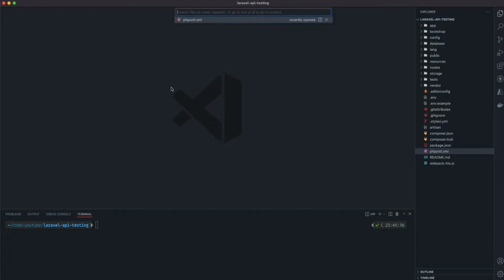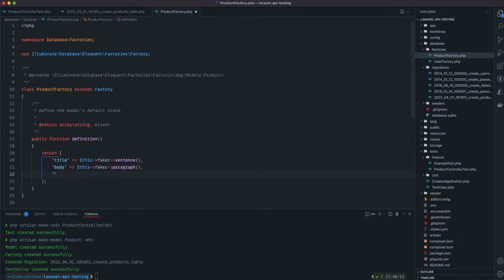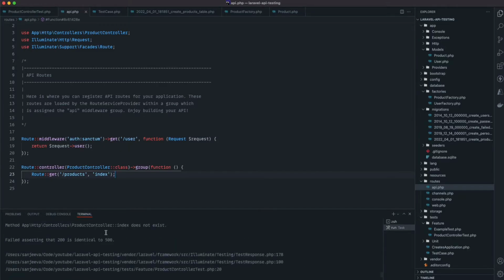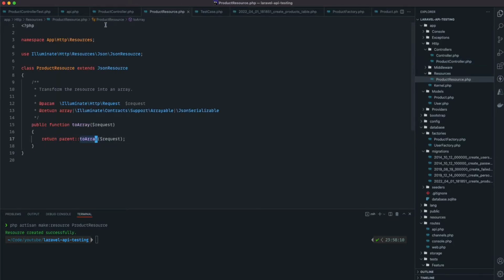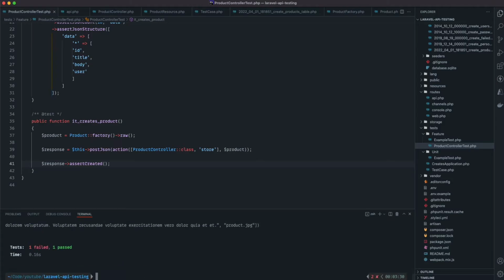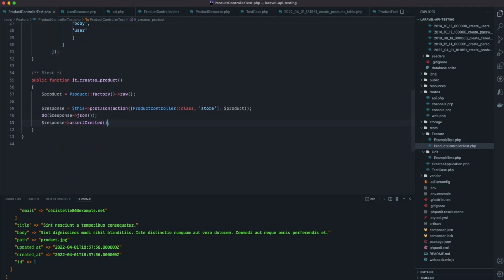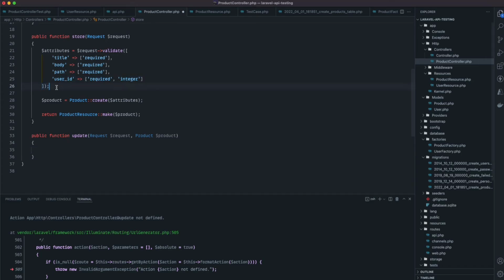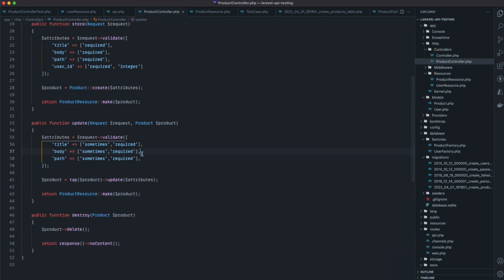01 Laravel RESTAPI Testing Course - Basic CRUD TDD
In this video, I'm wanna show you about writing test cases for basic CRUD.